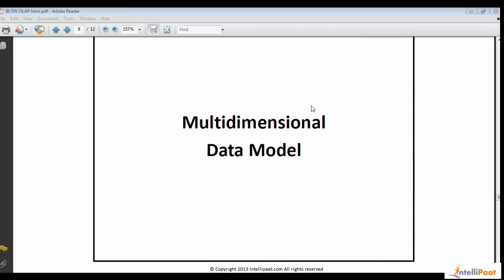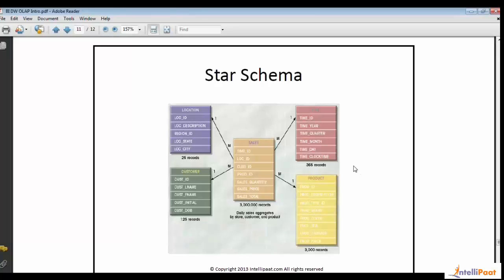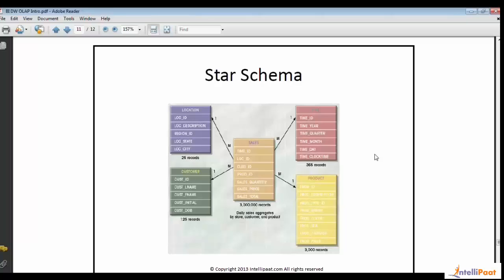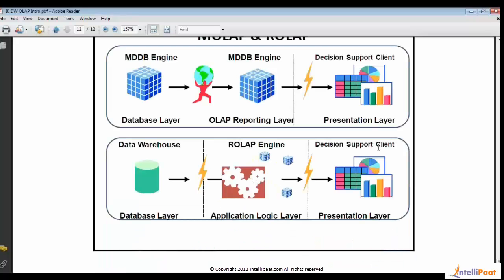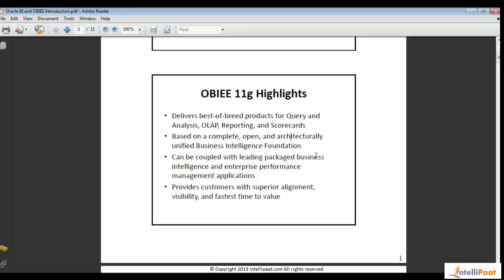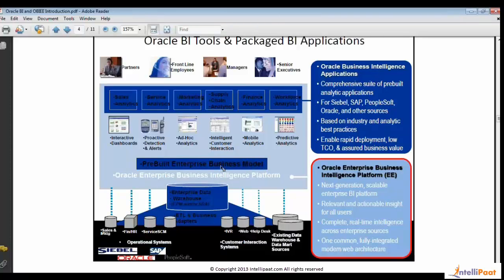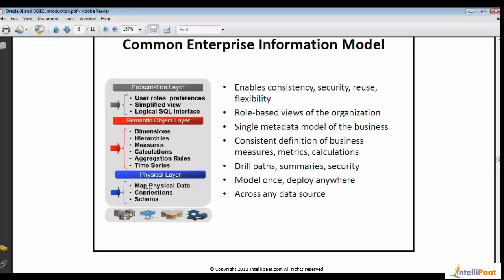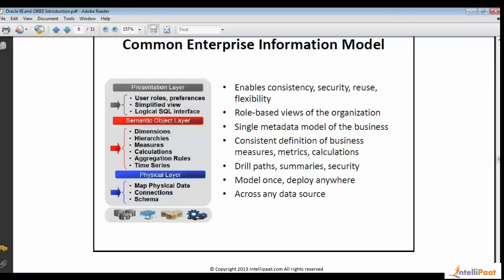OBIEE Tutorial | OBIEE Training | OBIEE online Training | OBIEE Youtube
Get biggest discounts on Intellipaat self-paced Interactive sessions:

Learn OBIEE in $ 160.00 | 9120 INR only

Intellipaat train participants across globe on online OBIEE training and have trained participants from different regions of Europe,US,Spain,Germany, South Africa, Singapore, Malaysia , Australia, UK, Saudi Arabia,Egypt,Bay Area, Chicago and MA.

Intellipaat provide best OBIEE online training and has trained more than + 100K professionals across the globe.

Intellipaat provide OBIEE online training by certified OBIEE Trainer at US, UK , Europe , Spain, Germany, Singapore, Malaysia, Egypt, Saudi Arabia, Turkey , Dubai, India, Chicago , MA, etc

Regards,
Sales Intellipaat Team